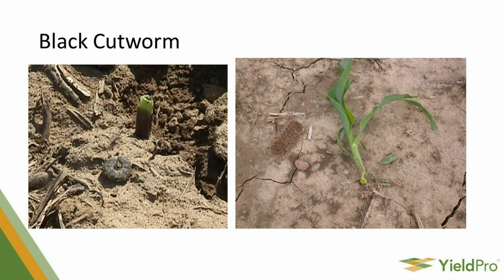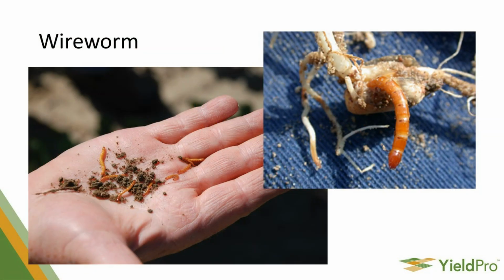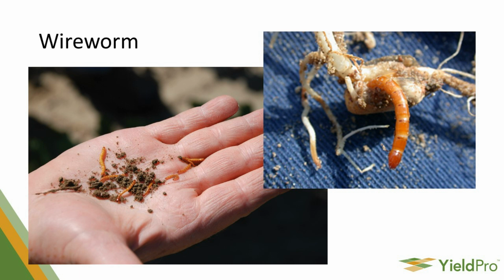Harvest Land: Early Season Pest Alert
Black cutworm and wireworms need to be on grower's current radar. Black cutworm is easily controlled - if detected and addressed! Wireworms are more difficult to defend against.

Join us as seed manager Brandon Lovett visits with Glenn Longabaugh CCA,
Winfield United Regional Agronomist, about these two pests and how to control them.